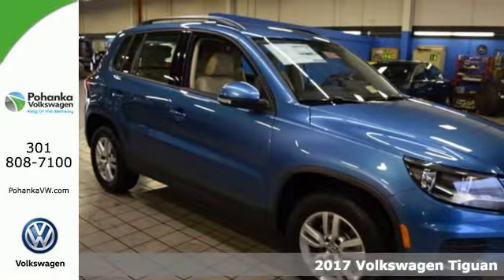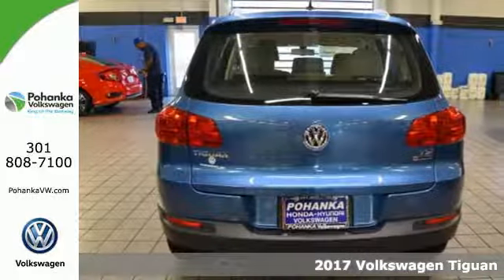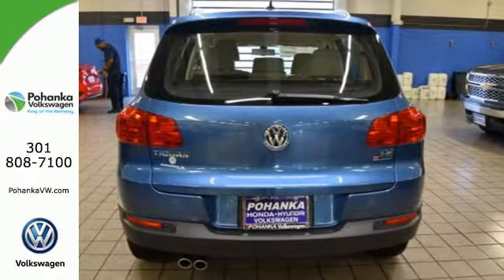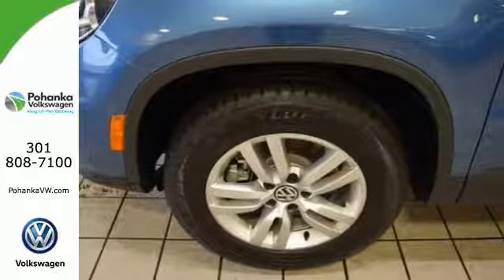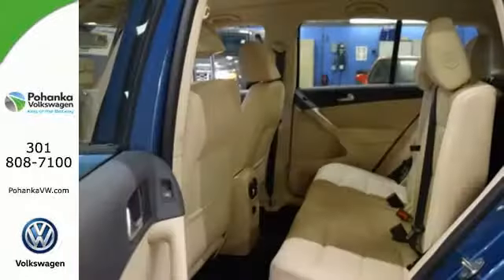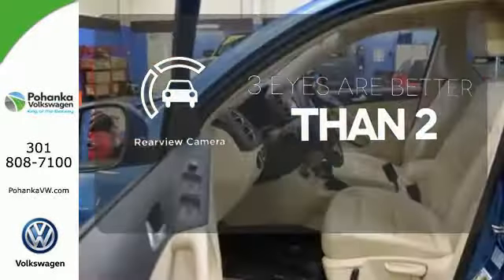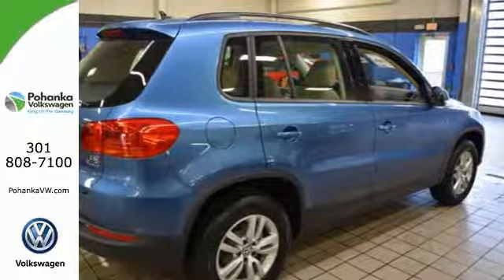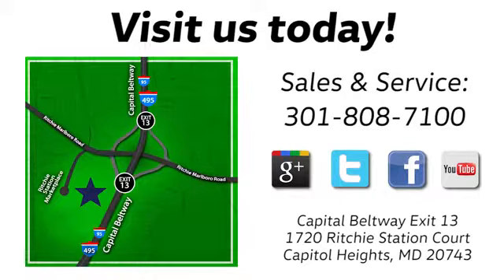New 2017 Volkswagen Tiguan Capitol Heights, MD VHK023110 - SOLD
Year: 2017
Make: Volkswagen
Model: Tiguan
Trim: S
Engine: 2.0L TSI DOHC
Transmission: 6-Speed Automatic with Tiptronic
Color: Blue
Interior: Beige
Stock #: VHK023110
VIN: WVGBV7AX7HK023110

Address:
1720 Ritchie Station Court